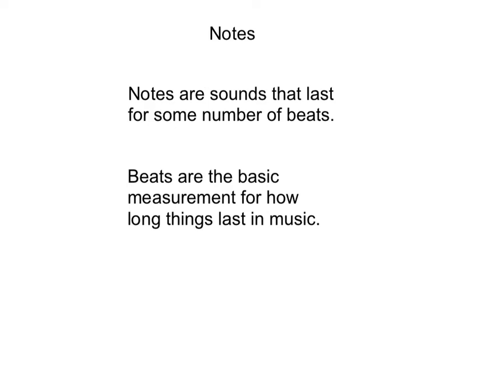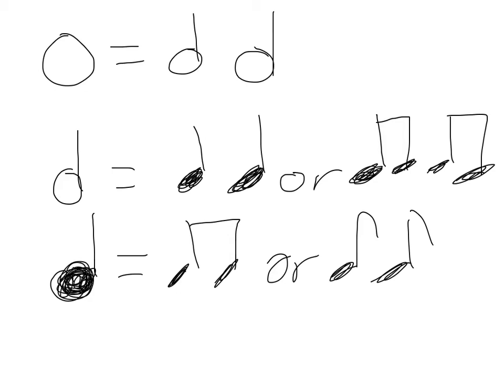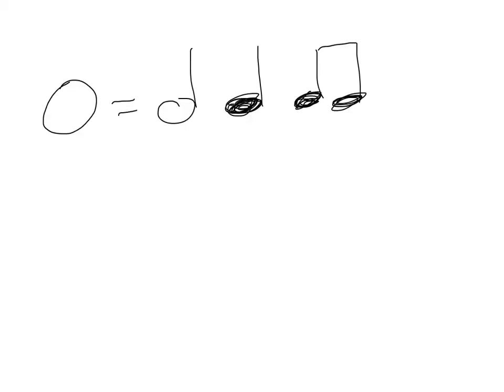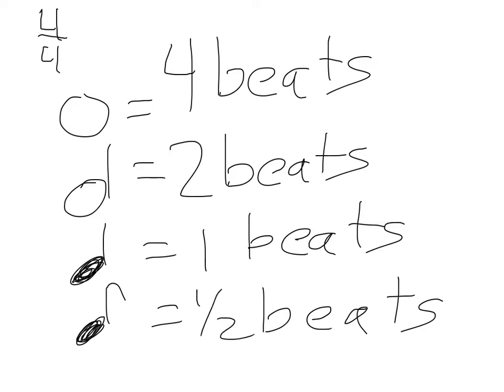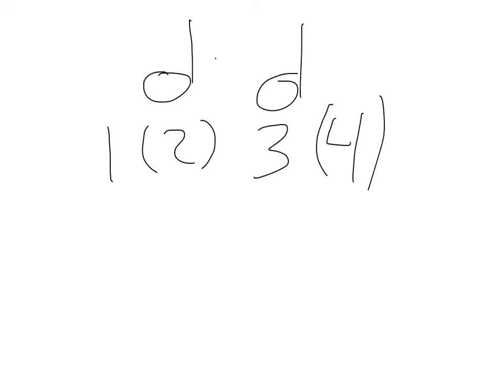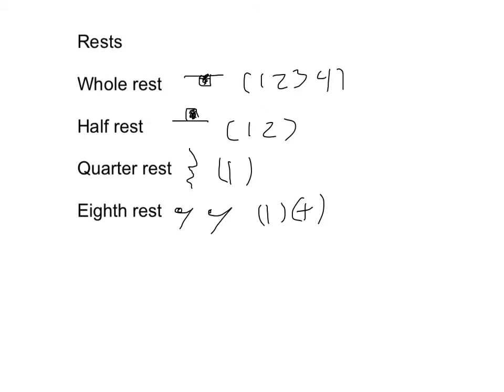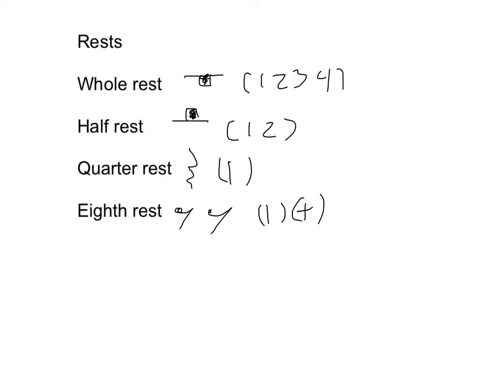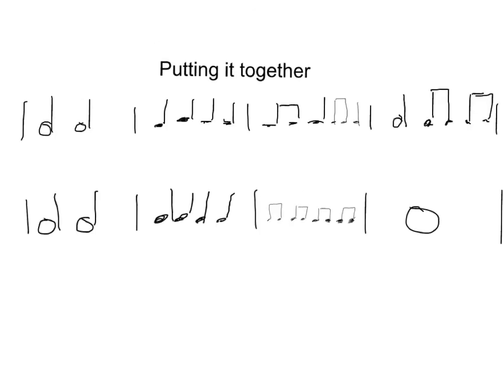6 th grade rhythm